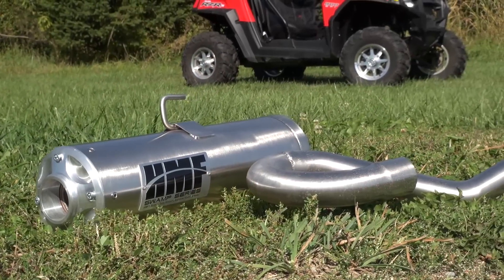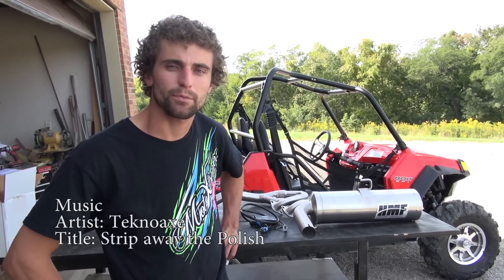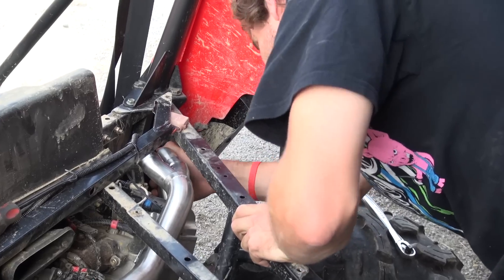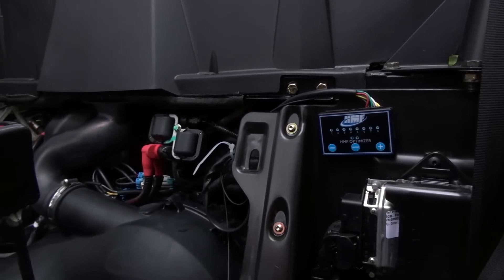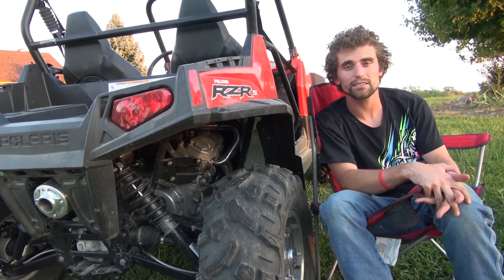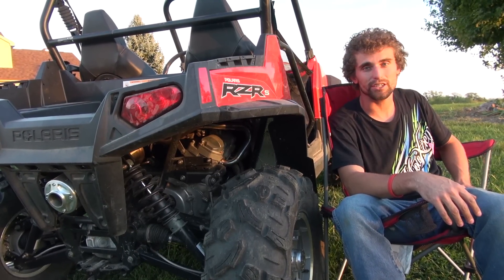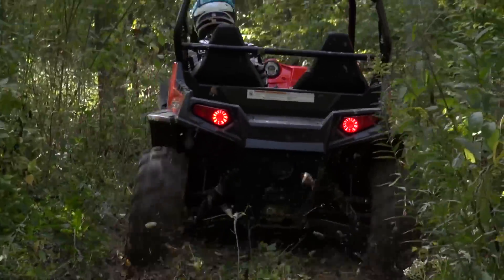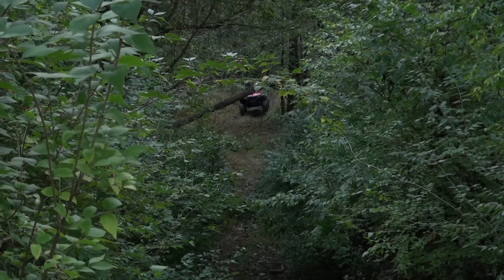HMF Swamp Series Exhaust and Fuel Optimizer for the RZR S 800, Product Test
HMF's sleeper system enhances appearance, boosts power and keeps noise low. We find out what it has to offer for Polaris RZR 800 owners, as we pair it with HMF's Fuel Optimizer.